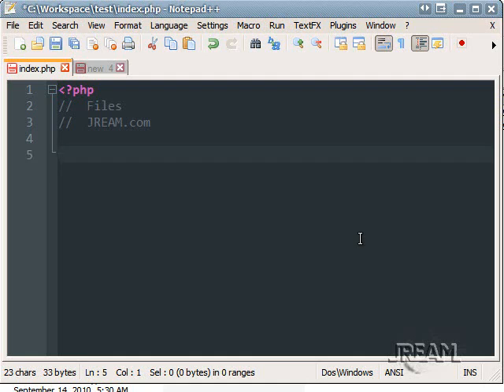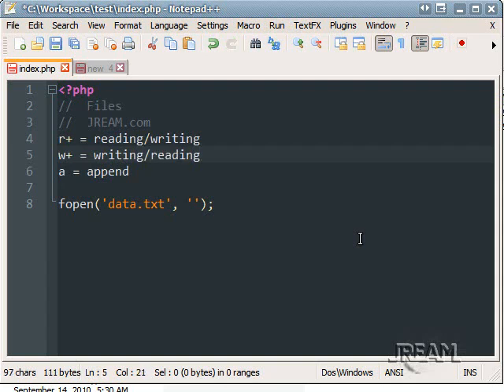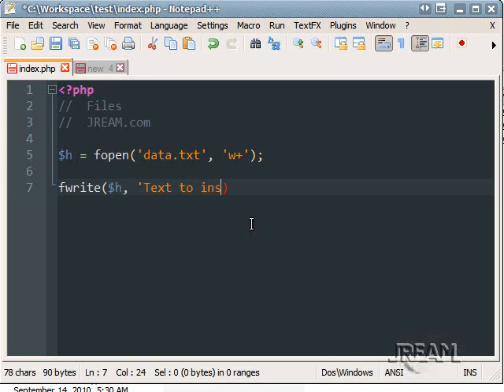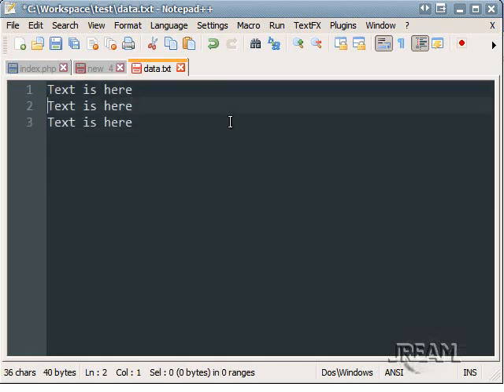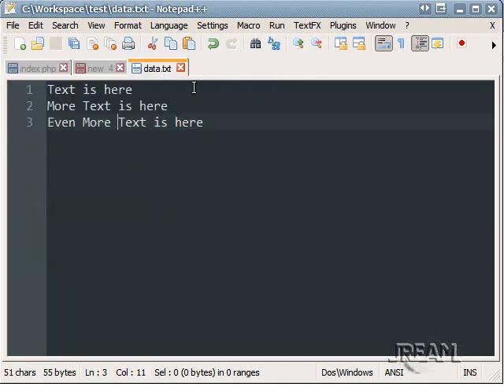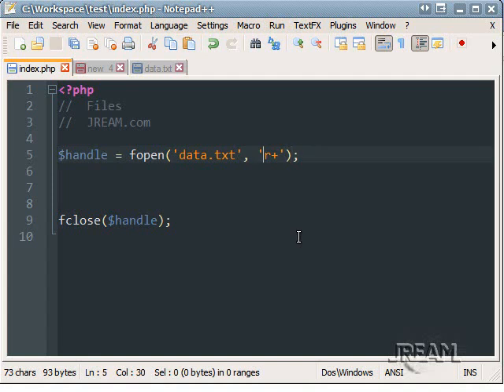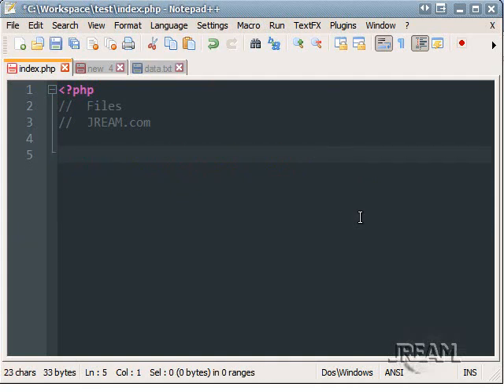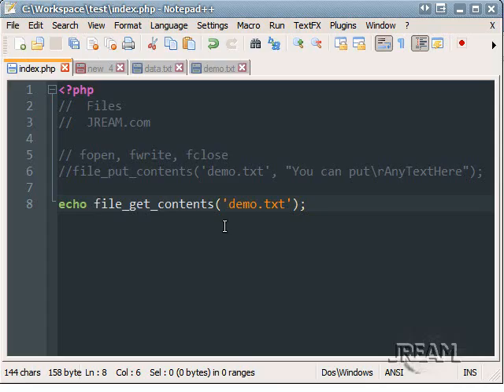PHP File Handling - fopen, fwrite, fclose, while, feof, fgets, file_put_contents, file_get_contents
PHP File Handling
cover following

* fopen
* fwrite
* fclose
* while
* feof
* fgets
* file_put_contents
* file_get_contents
* r = reading
* w = writing
* a = append
* x
* str_replace
* modes
* File Handling
* PHP
* echo